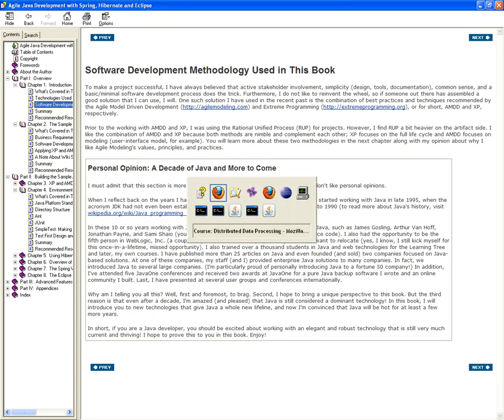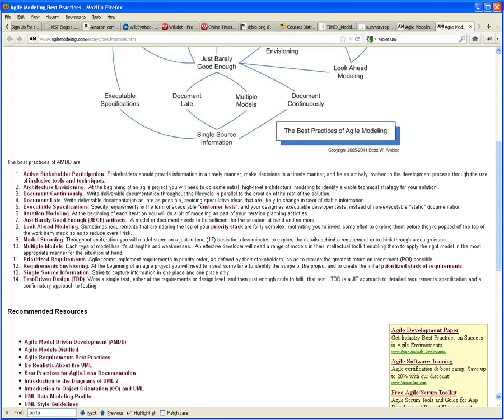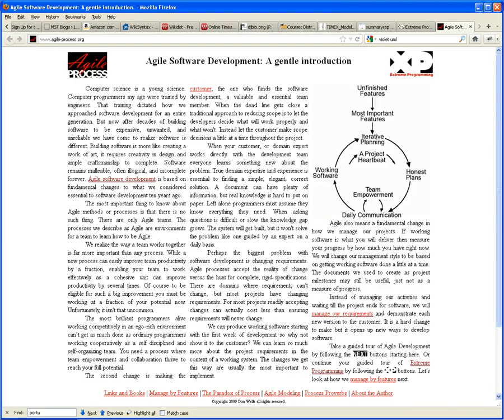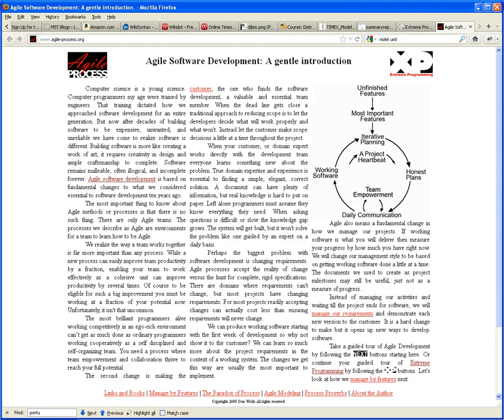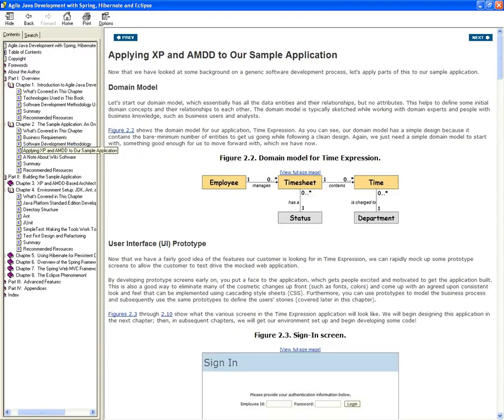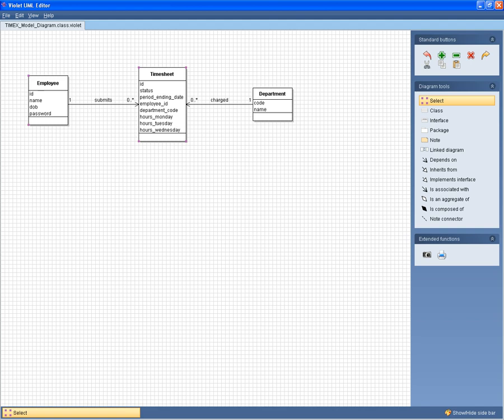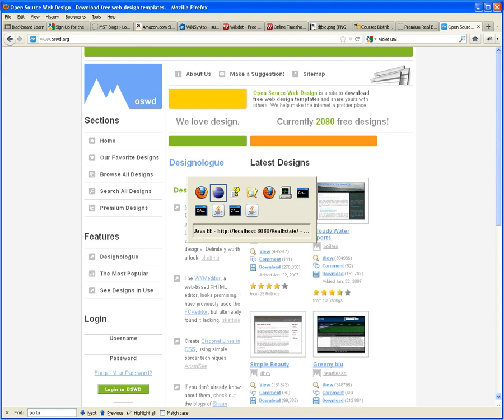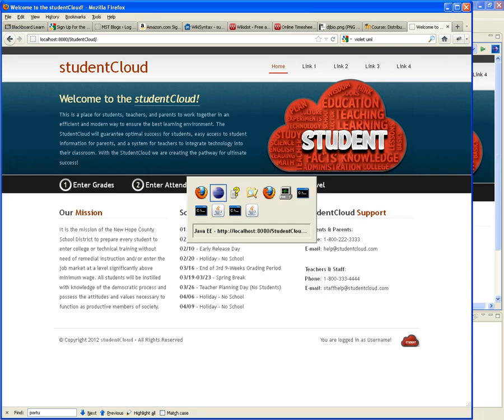CSIS-4310 Distributed Data Processing - Week 4 Agile Development and Domain Model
In this video i cover theory about Agile Software Development.  I show how to use Violet UML Editor to create my TIMEX Project Domain Model and also how to do Storyboard on the wiki.